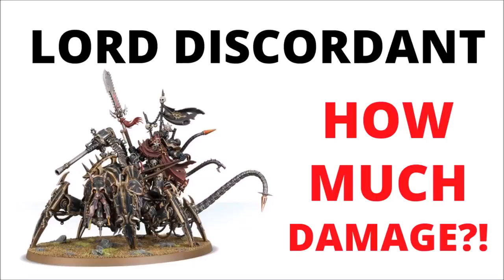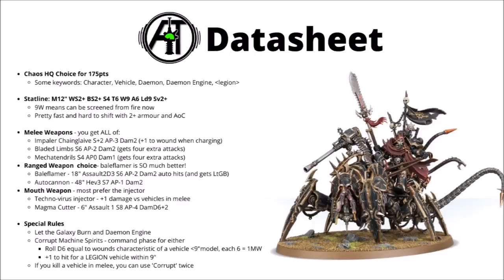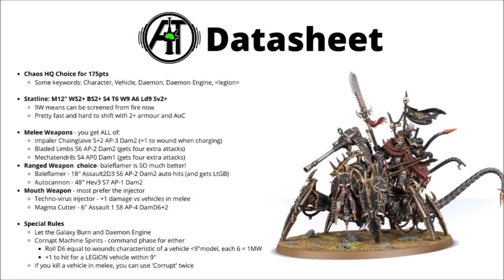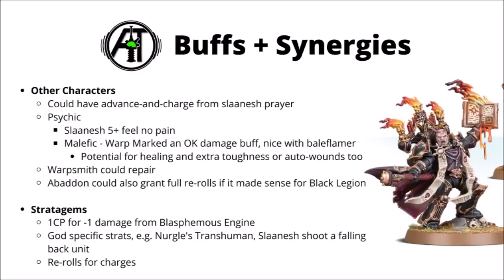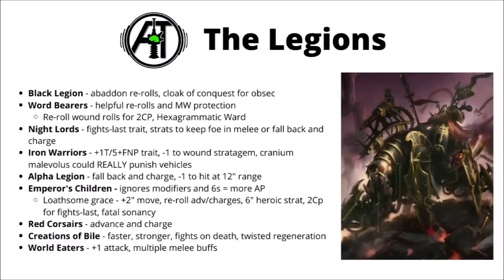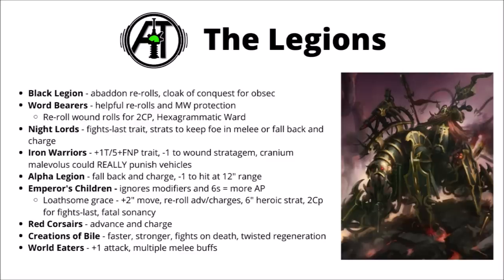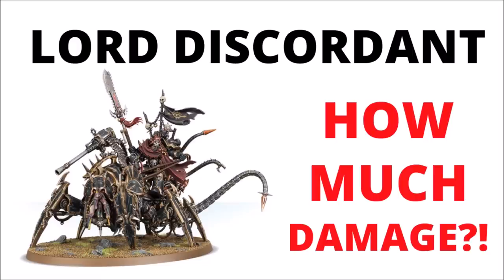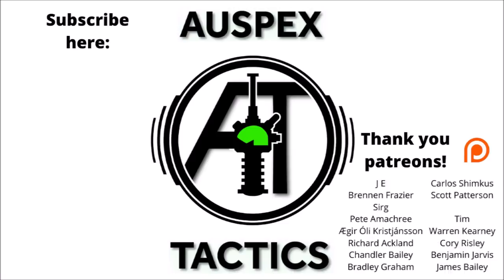Lord Discordant - How Strong is it in Codex Chaos Space Marines?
Let's take a look over the scary Lord Discordant for the Chaos Codex...

0:00 Intro
1:05 Datasheet
5:29 Buffs and Synergies
9:49 The Legions
12:57 Damage Output
14:32 Thoughts